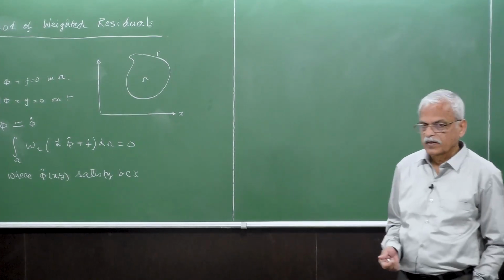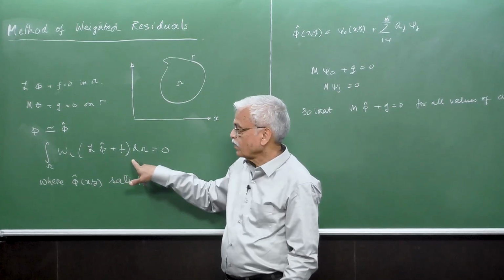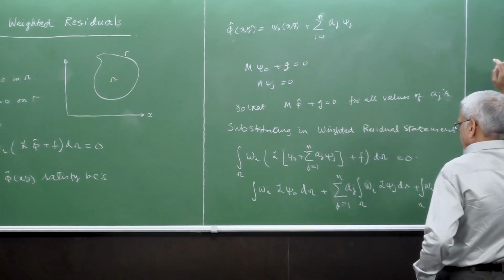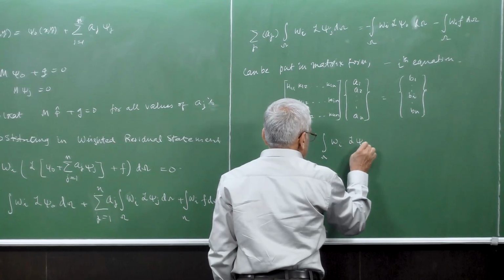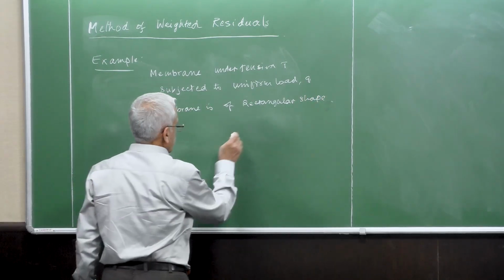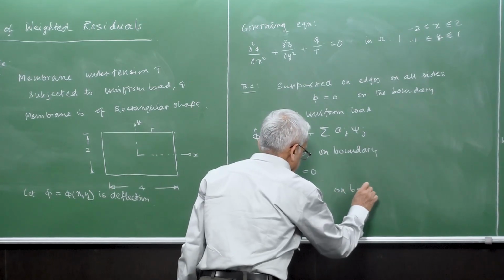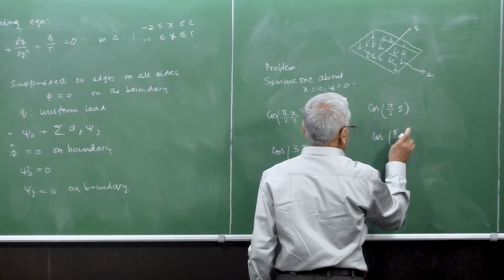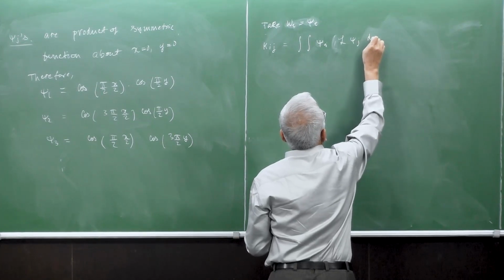Lec13: Method of Weighted Residuals + example of Rectangular membrane_Part_3